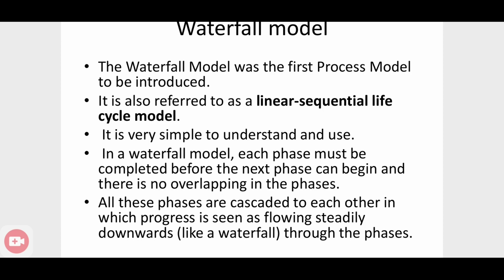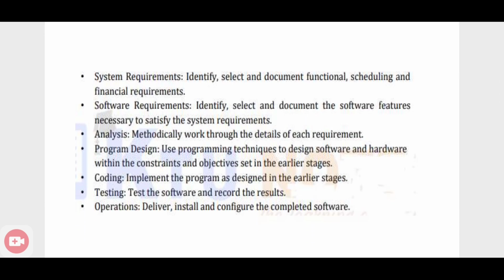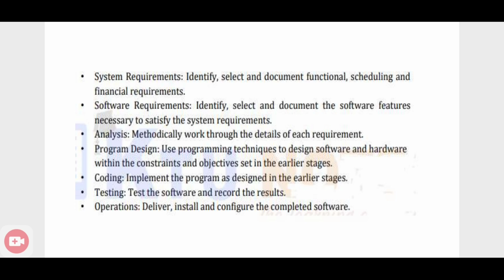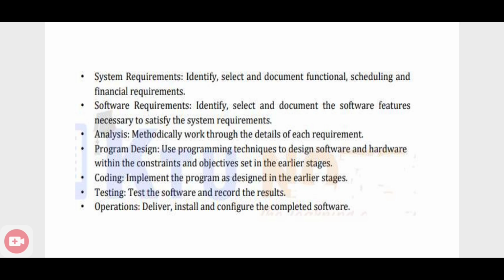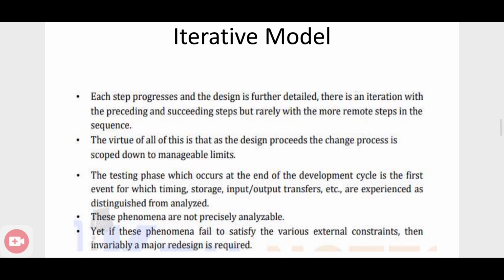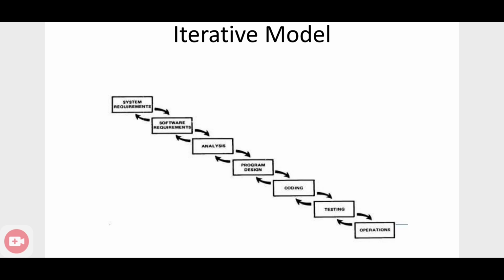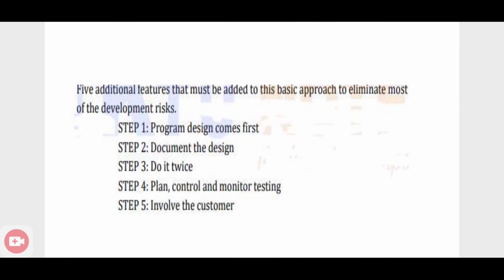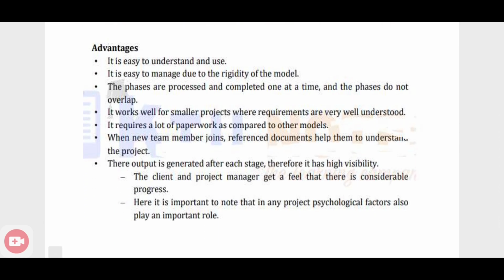waterfall model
Screen Recorder